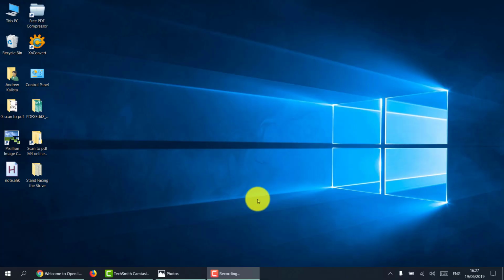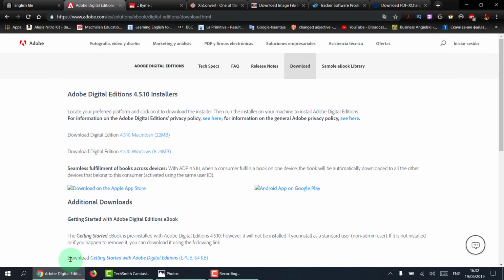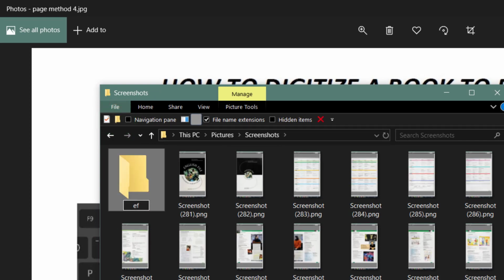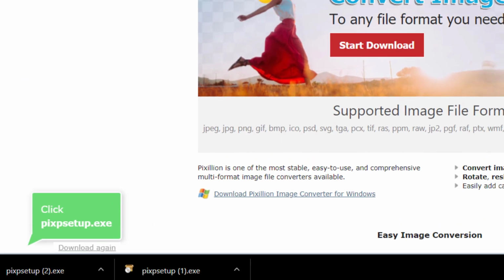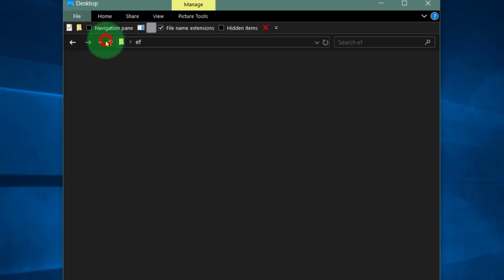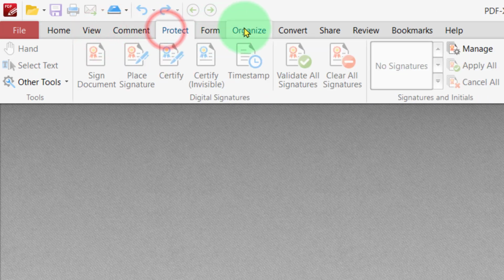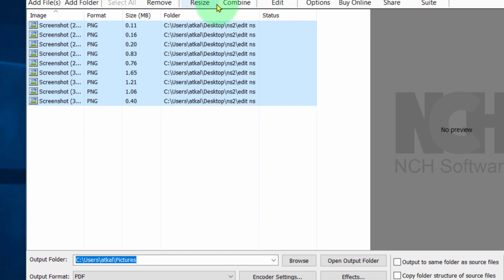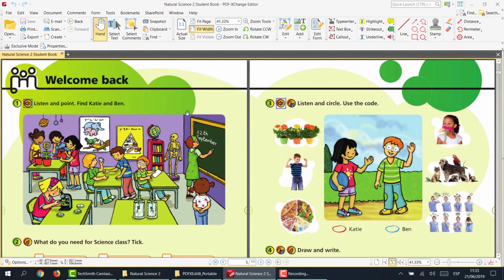How to Digitize an online book to pdf onto your PC - Method 4 of How to digitize books.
Digitize online version of book to pdf for offline use.
This video is purely to show teachers how to get the books they have paid for onto a PDF so they can easily project it and use their intelligence in planning activities for the students they teach and not relying on some Devious bloodsucking Neanderthal who is a kind of failed teacher at best trying to produce a range of useless activities only accessible with a powerful and expensive internet.

3:06 1. How to do it
3:19 2. from openlibry.org
10:58 3. from publisher
13:23 4. download free software
15:00 5. Crop & whiten pages
19:42 6. Convert jpeg images to pdf book
20:54 7. OCR the text